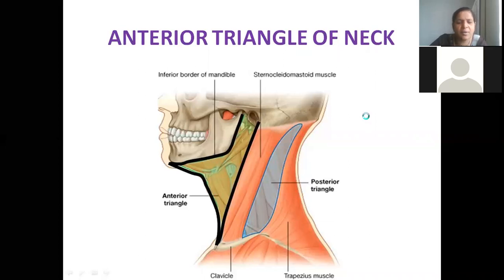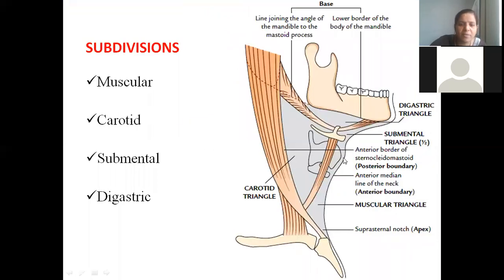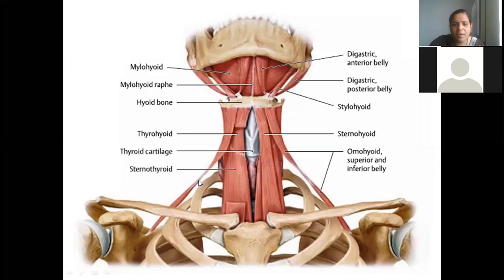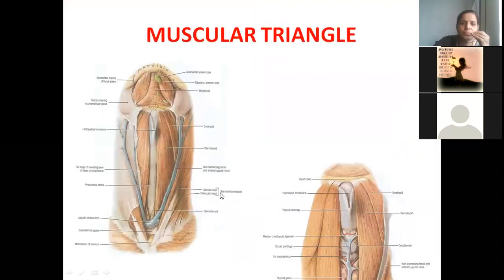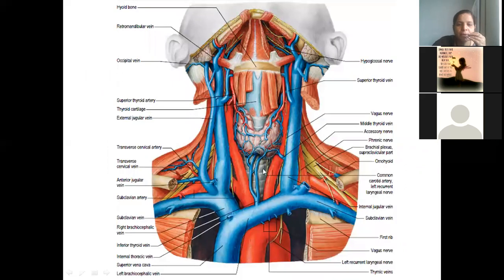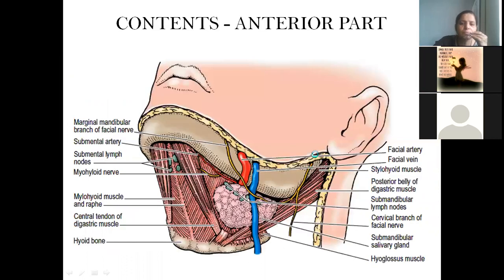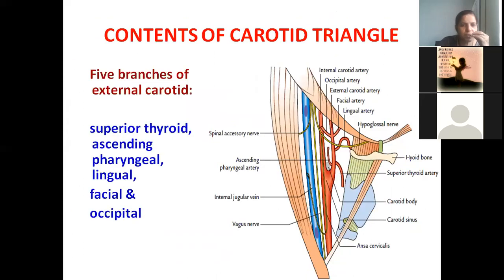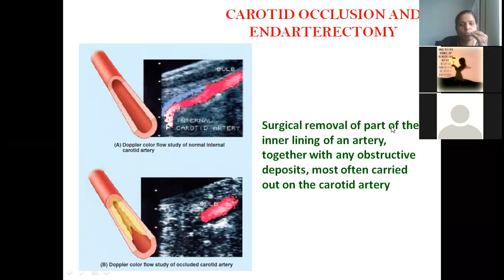Dr Shabana Anatomy lectures Anterior triangle of the neck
Anterior trainagle zoom.mp4